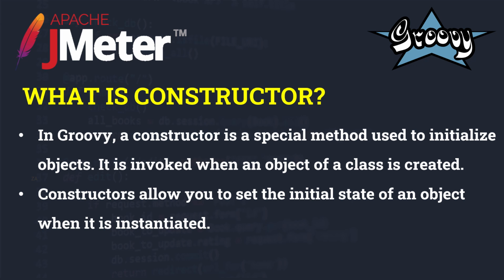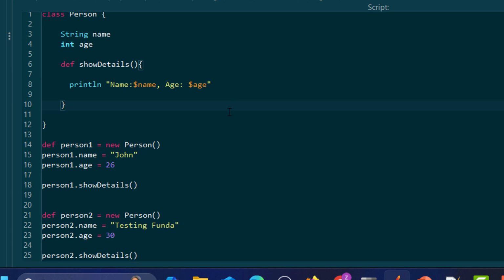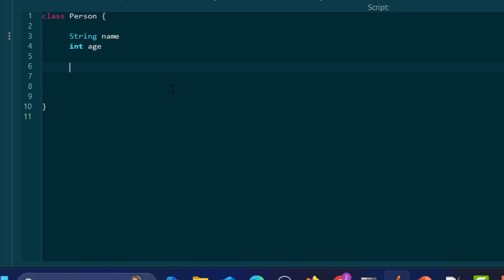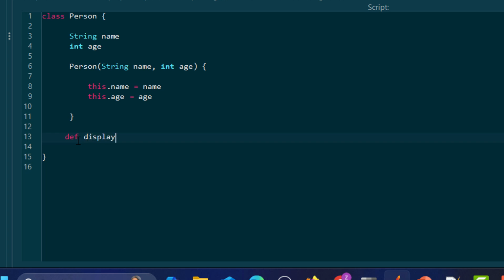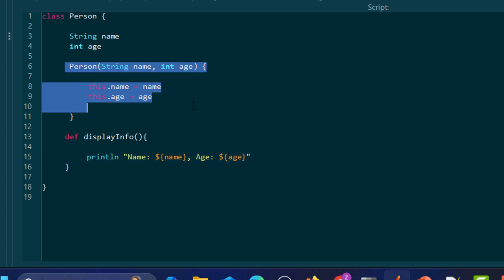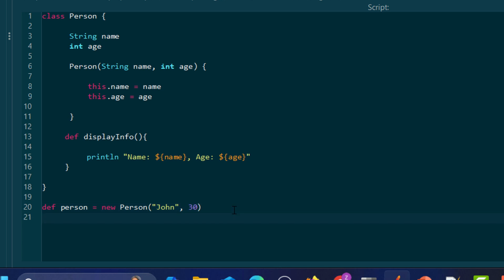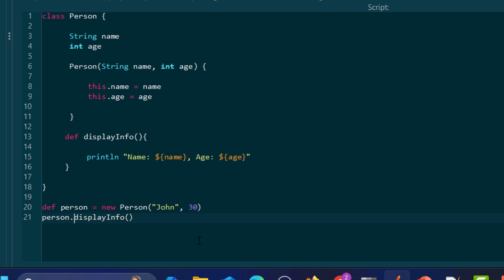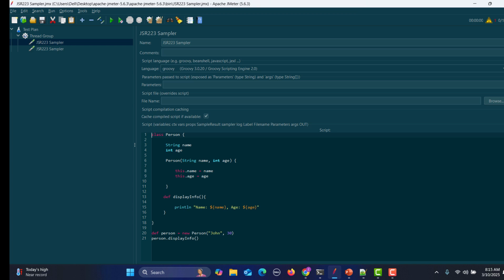Jmeter Groovy Scripting Tutorial #11 | Constructors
🛠️ Groovy JMeter tutorial #11 | Constructors 🚀

Are you looking to enhance your JMeter scripting skills using Groovy? In this tutorial, we will cover Groovy Constructors in JMeter from scratch. Learn how to create and use constructors efficiently to improve your JMeter test automation.

✅ What is a Constructor in Groovy?
✅ Types of Constructors in Groovy
✅ How to use Constructors in JMeter with Groovy Scripting
✅ Real-time Examples with JMeter & JSR223 Sampler
✅ Best Practices for using Groovy in JMeter

💡 Whether you are a beginner or an advanced tester, this video will help you understand Groovy Constructors and their importance in JMeter scripting.

⏱️ Video Timestamps (Jump to the Right Section!)
0:00 ▶️ Introduction to Groovy J Tutorial Series
0:08 ▶️ Welcome & Overview of the Tutorial
0:14 ▶️ What is a Constructor in Groovy?
0:28 ▶️ Understanding Classes and Objects in Groovy
0:40 ▶️ Why Use Constructors?
0:53 ▶️ Default Constructor vs. Parameterized Constructor
1:07 ▶️ Demonstration: Without Using a Constructor
1:52 ▶️ Writing a Groovy Class Without a Constructor
2:18 ▶️ Adding a Parameterized Constructor in Groovy
3:01 ▶️ Understanding this Keyword in Groovy
3:35 ▶️ Creating a Display Function in Groovy
4:41 ▶️ Highlighting the Constructor in the Code
5:07 ▶️ Creating an Object Using a Constructor
5:25 ▶️ Passing Parameters to the Constructor
6:14 ▶️ Executing the Code and Viewing Output
6:52 ▶️ Console Output: Constructor vs. Without Constructor
7:08 ▶️ Key Takeaways About Constructors in Groovy
7:34 ▶️ Benefits of Using Constructors in JMeter Groovy Scripts
7:59 ▶️ Conclusion & Summary of the Tutorial

🔥 Why Should You Learn Groovy for JMeter?
Powerful Scripting: Groovy is widely used in JMeter for writing custom scripts.
Better Performance: It provides better performance than BeanShell scripting.
Flexibility: You can use Groovy to enhance JMeter test automation.
📌 Recommended Playlist: JMeter Groovy Scripting Tutorials